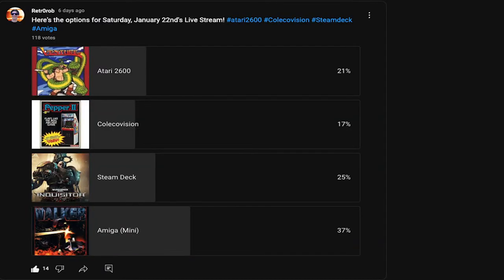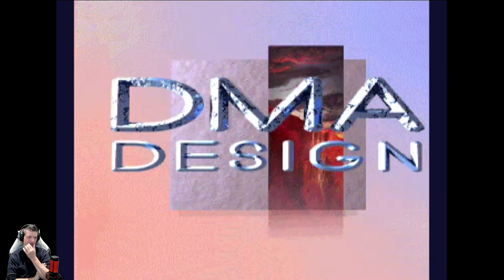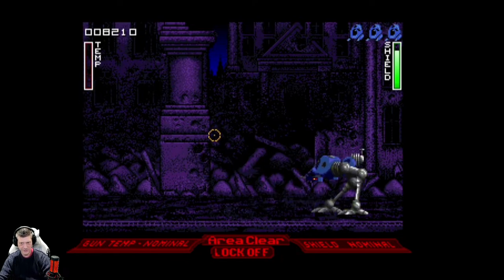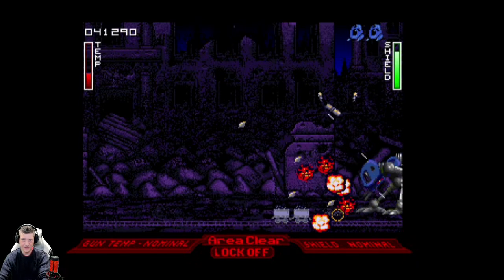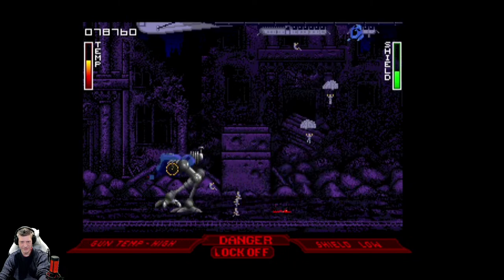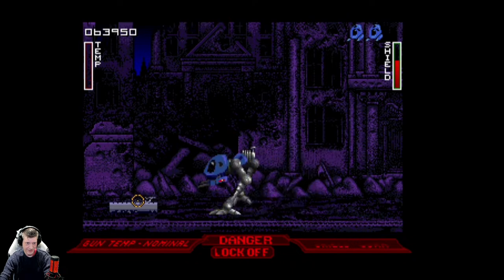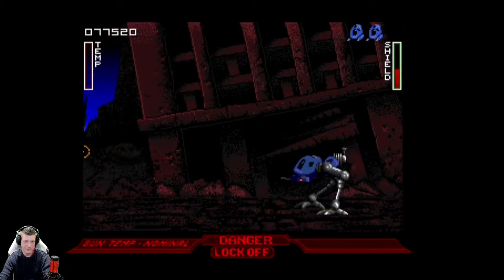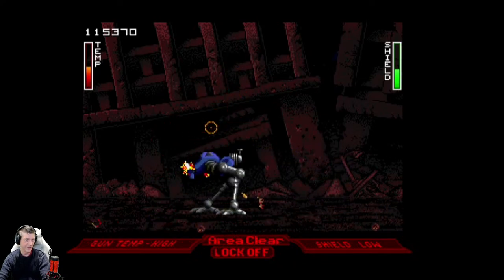Coffee and a Game: Walker on the Amiga 500 Mini!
Today's game ny popular vote: Walker on the Amiga Mini! Crushing your enemies has never been so fun!

Call Rob!